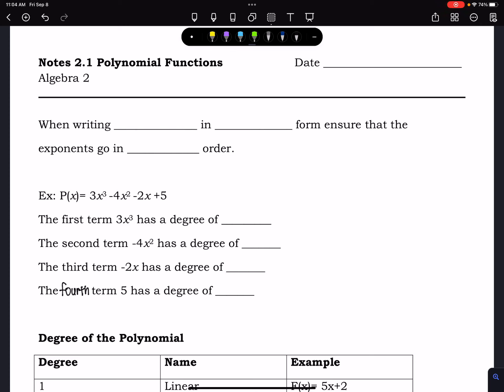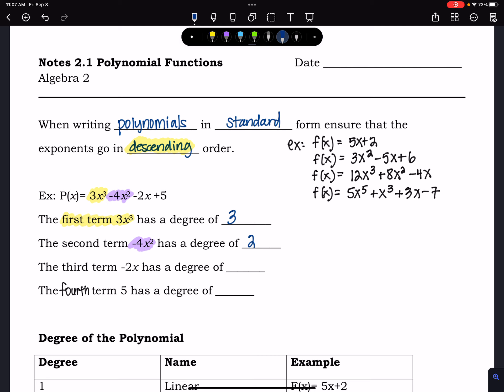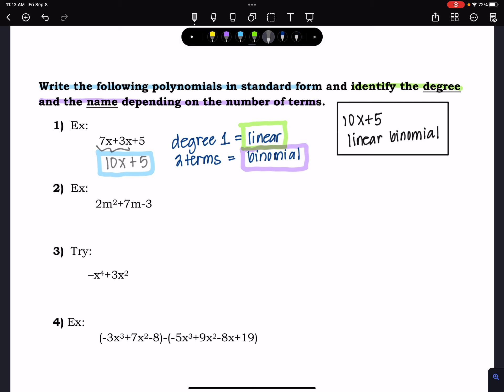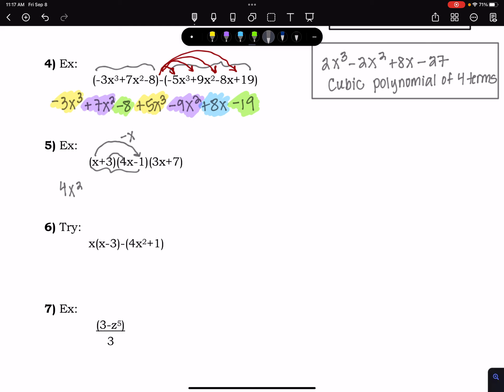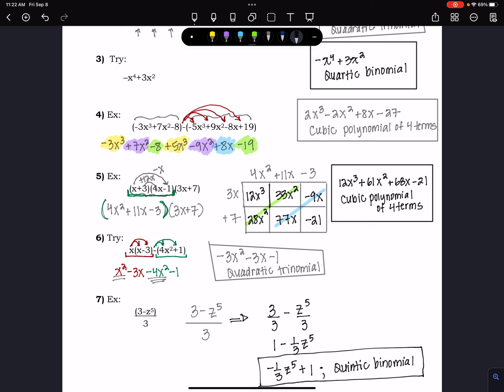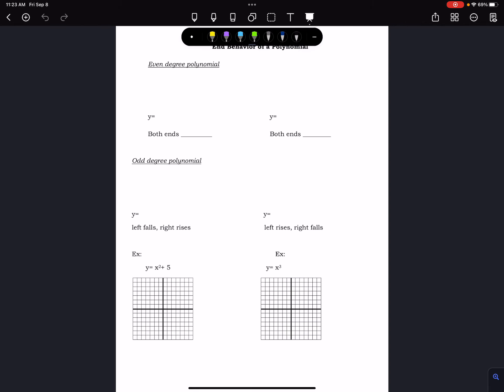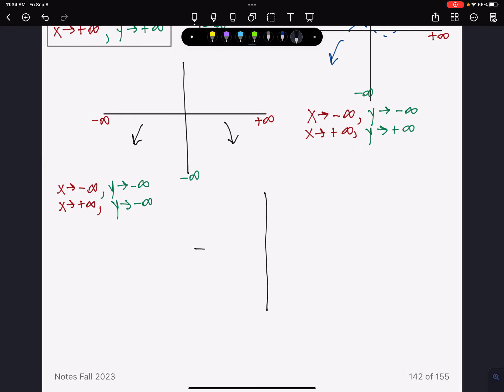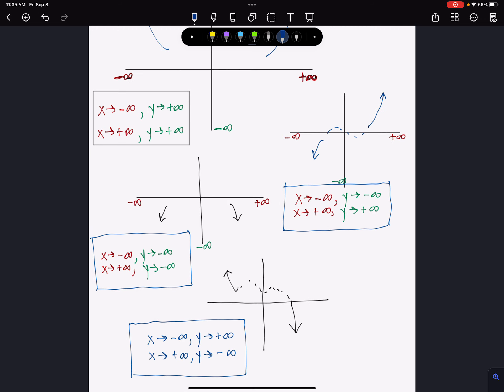Alg2 2 1 Polynomials